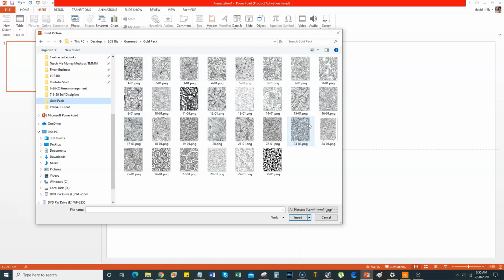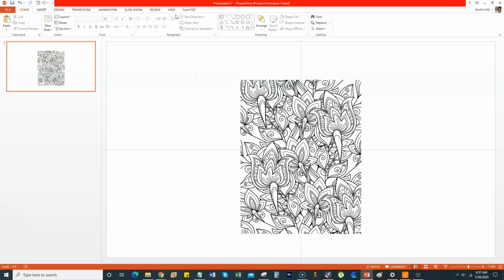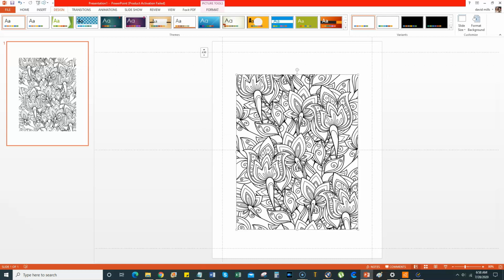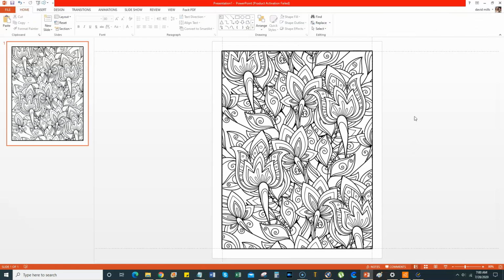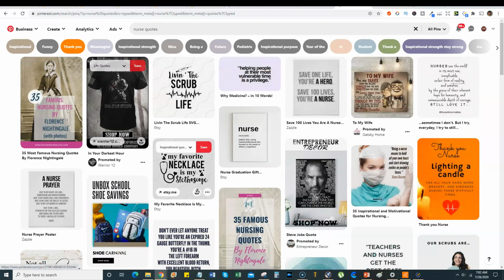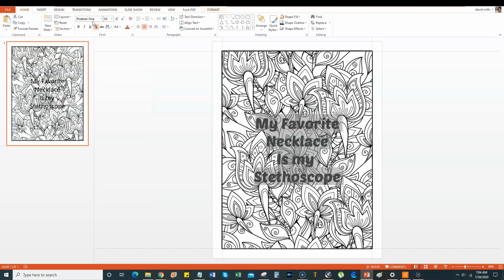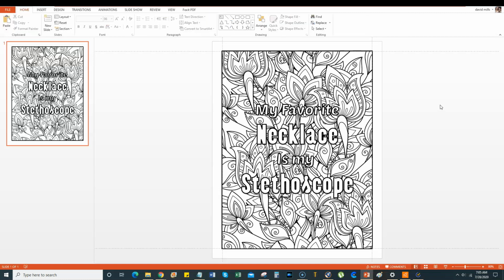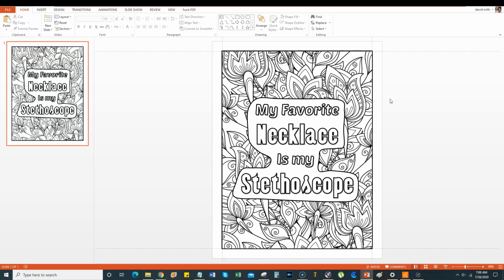How to Create My Own Coloring Page Fast - KDP Low Content Publishing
BRAND NEW DIAMOND COLORING PACK AVAILABLE NOW!
210 Unique Coloring Backgrounds Exclusive to Teach Me Money Methods!

My Awesome Coloring Book Tutorials

How to Create My Own Coloring Page Fast

In this video I show you how to create a coloring page from scratch using PowerPoint that you can use for yourself or to make money from.

I hope you enjoyed How to Create My Own Coloring Page Fast. Join me next time!